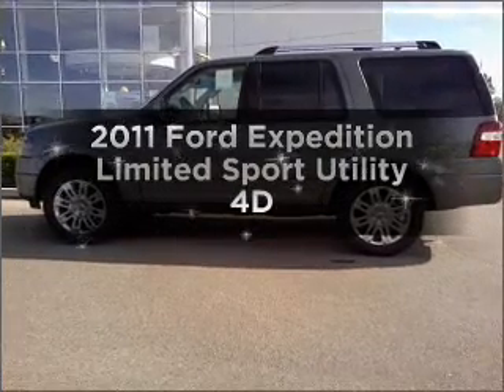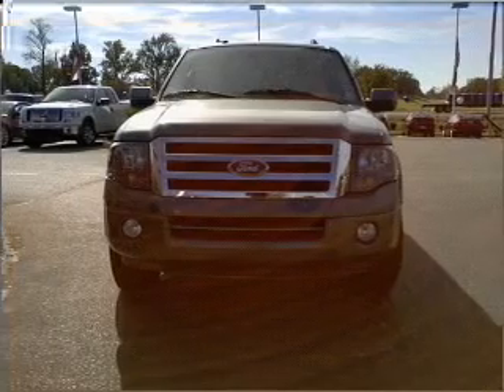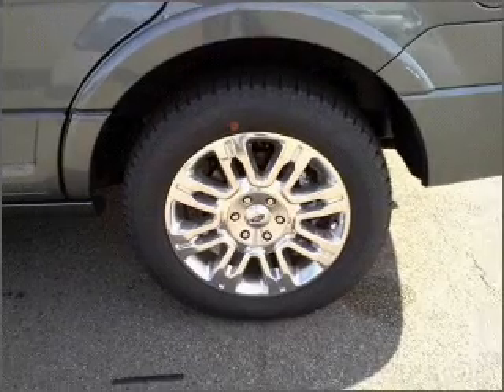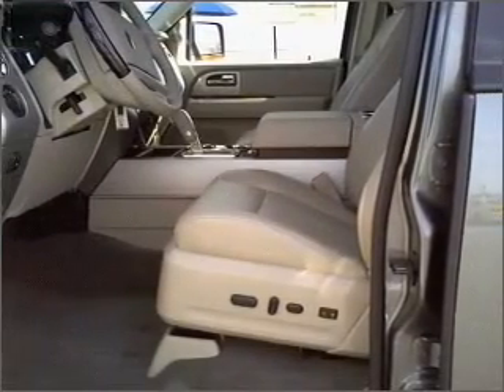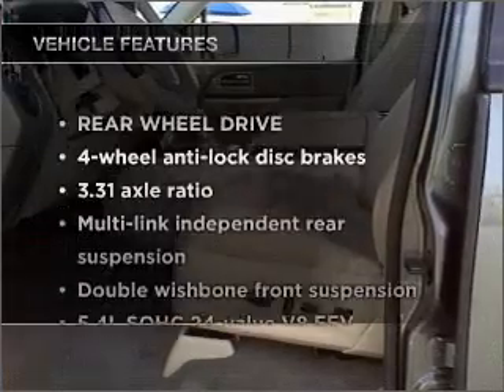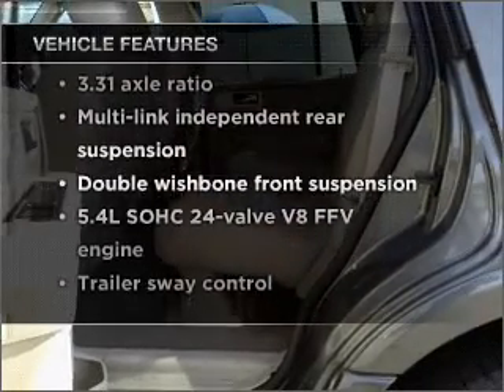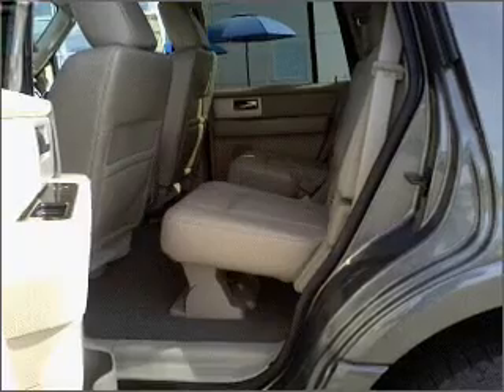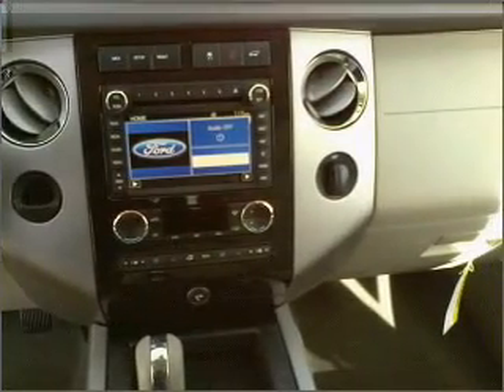2011 Ford Expedition - Olive Branch MS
Year: 2011
Make: Ford
Model: Expedition
Trim: Limited Sport Utility 4D
Engine: 8 cylinder Flex Fuel 5.4 liter
Transmission:
Color: Sterling
Mileage: 8
Address:
6950 Hanna Cove